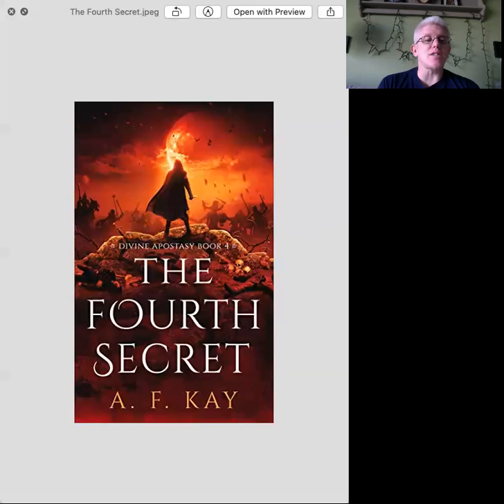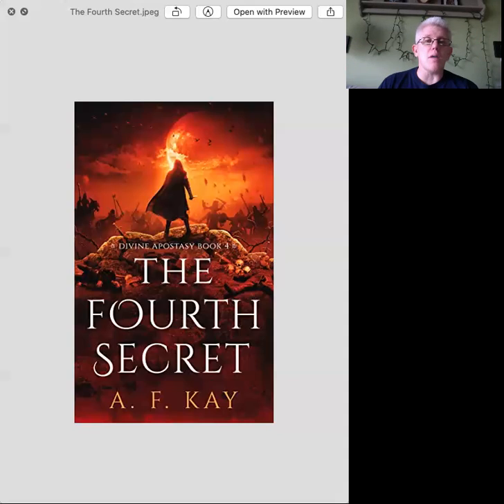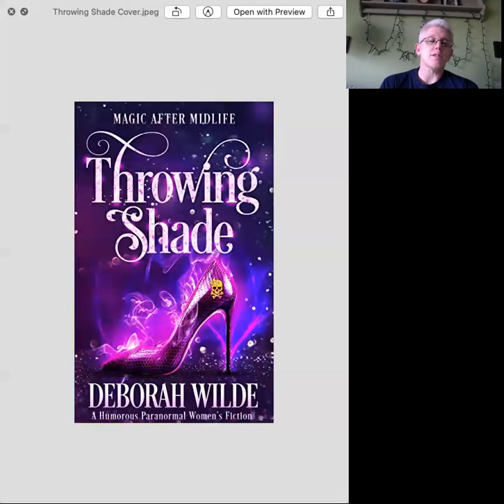2021 April Book Cover of the Month Search Week 1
Author M.L.S. Week looks at seven book covers he thinks are nice and talks about what makes them work.
Please take a moment to vote for your favorite here (Must be signed on to Google)